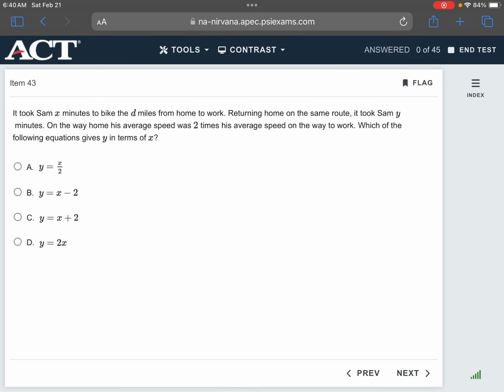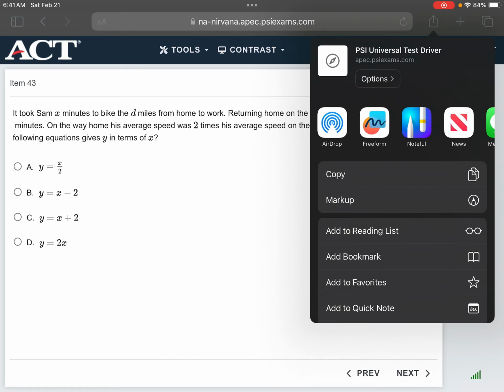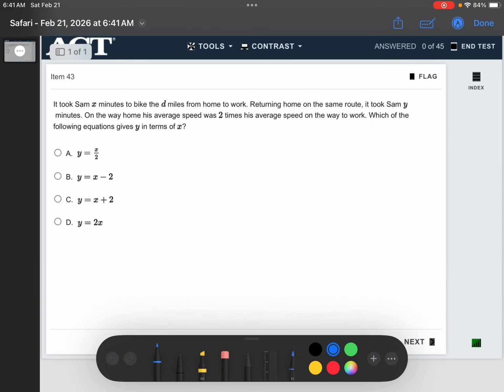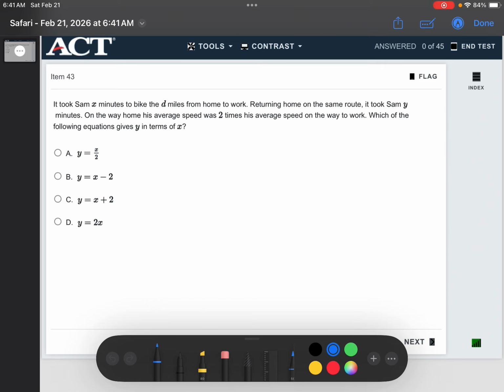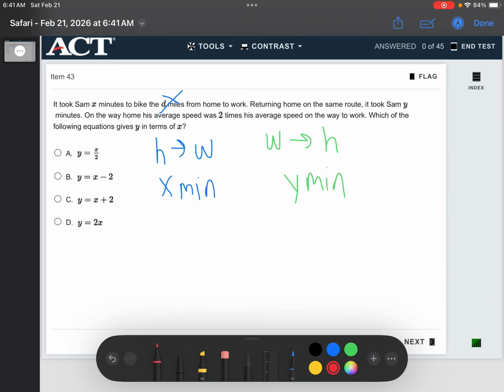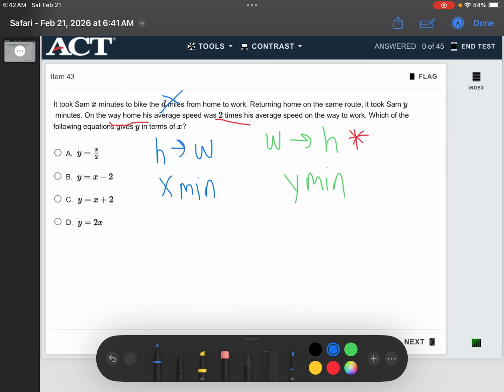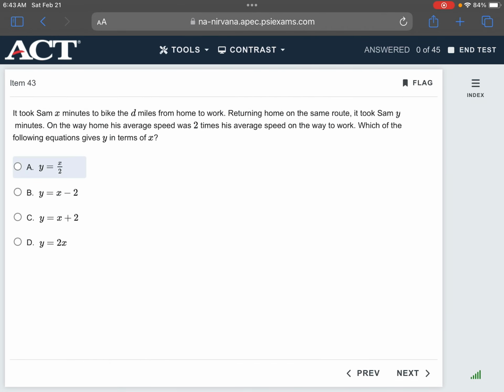ACT Math Practice Test 2.43 (Linear Equation from Context)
ACT Math Practice Test Linear Equation from Context